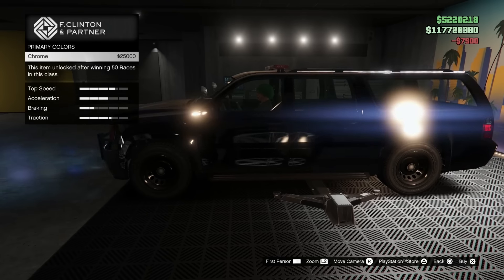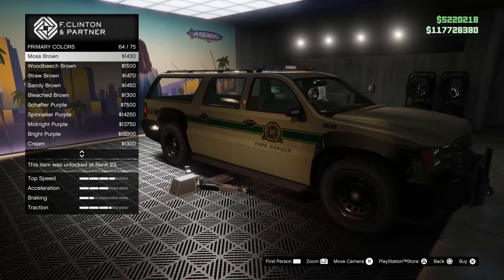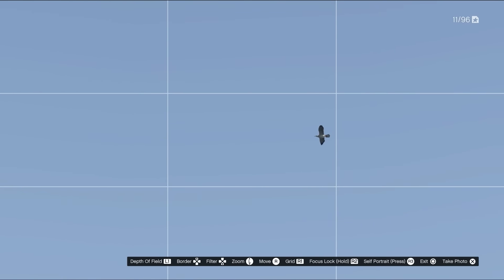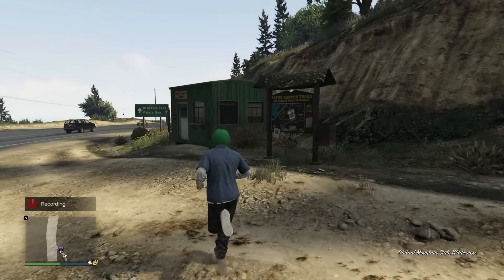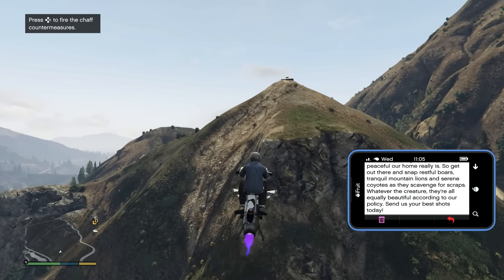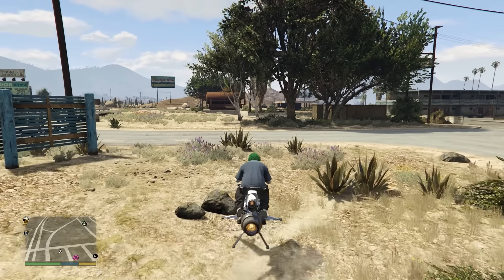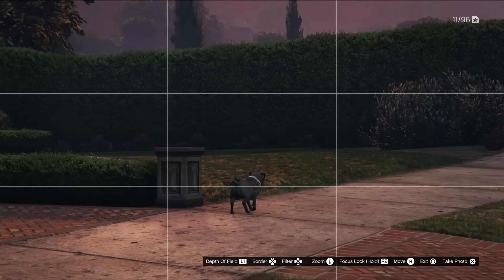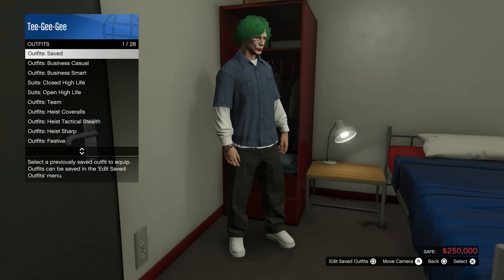GTA Online WILDLIFE ANIMAL PHOTOGRAPHY Guide - Easy $100,000 EVERY DAY + Unlock New Park Ranger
gta LS Tourist Board guide + animal photography. Park Ranger trade price, how to unlock